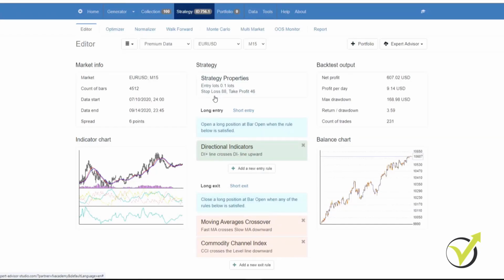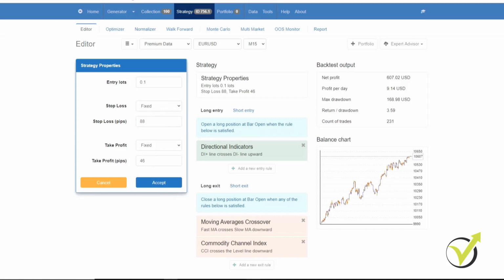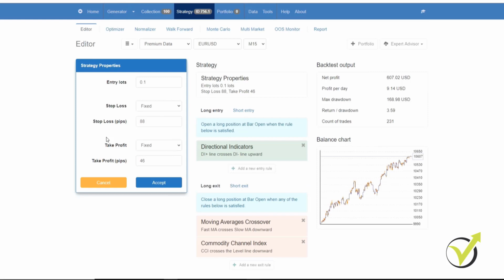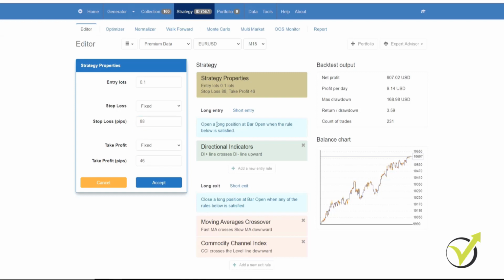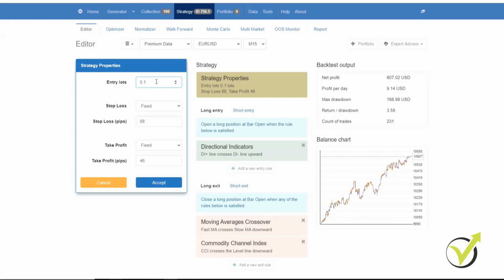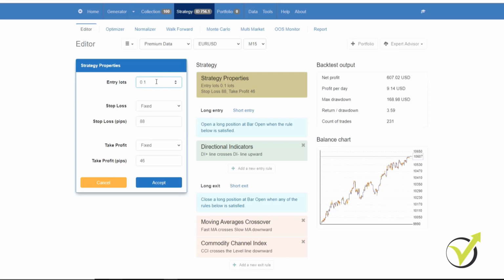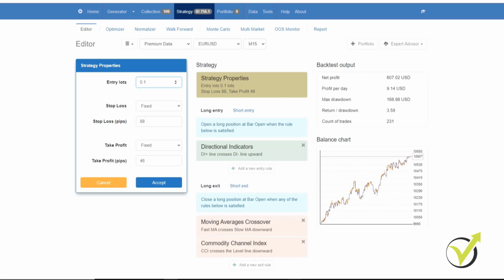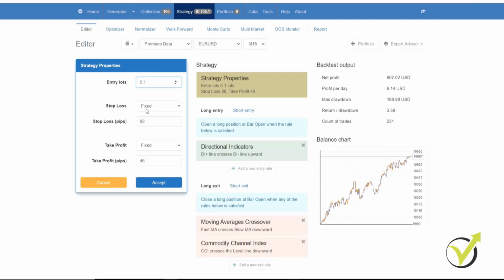Stop Loss and Take Profit in Forex (User Guide)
Stop Loss and Take Profit in Forex. You can find Expert Advisor Studio on our

Following the last video, I want to talk more about Stop Loss and Take Profit in Forex as part of the strategy properties. Stop Losses and Take Profits in Forex are an essential part of any trading strategy and Expert Advisor.

EA Studio has the capability to build in the 2 strategies very easily. And how we do that is we click on the strategy properties, and as you can see below our entry lots, we have our Stop Loss and our Take Profit.

Now, when you generate your strategies, you can select whether or not to use a Stop Loss and a Take Profit, and you have the options of Always use, May use, and Do not use. In this case, this strategy was generated with Stop Loss and Take Profit that we set as Always use.

And after doing many calculations within the strategy, it came up with the best options of a Stop Loss of 88 pips and a Take Profit of 46 pips. For those of you who are not familiar with what a pip is, a pip is just a unit of measurement that shows you the change in value between 2 currencies.

It is usually the 3rd and 4th numbers after the decimal point, except in the case of currencies with the JPY, currencies that trade the JPY, in which case it is the 1st and 2nd digits after the decimal point.

Coming back to the strategy properties, the first thing that you'll see is the entry lots. Now, when trading, we always talk in lots. One full lot of currency is 100,000 units of the base currency.

So, in this case, we have an entry lot size of 0.1, so this would be equal to 10,000 units of the base currency. Now, as mentioned, it's essential to use Stop Losses and Take Profits.

Of course, it is your decision whether or not you want to use them, but it is there to protect you. In the strategy properties, you can change your value for Stop Loss and Take Profit. You can change these if you wish to, and it may change your balance chart.

But as I mentioned earlier, the Stop Loss and this Take Profit figure has been put in by Expert Advisor Studio while it was doing the calculations, and it found that these were the best parameters using the historical data and the back tester.

Why is it so important to have Stop Losses and Take Profits in Forex?

As I mentioned earlier, the Stop Loss is there to protect you in the case that trade goes against you. If it's going too negative, the Stop Loss will kick in, and it'll close your trade, limiting your losses.

Take Profit is also very important. When you're trading, and the trade is going in your favor, you want it to close on a profit because you don't know if it may turn around a little bit further and actually go against you, and you end up in a loss.

So you take your profit, and then you know that that money is banked.

Remember, Take Profits and Stop Losses in Forex are part of a good money management strategy, and money management is the key to trading success. It really will help you stay in the markets for longer.

And again, in the strategy properties, you can change the settings. You can also change your Stop Loss to either Fixed or Trailing. Fixed is where your Stop Loss is fixed in one position, and Trailing is where your Stop Loss will actually trail the price of the asset so that the Stop Loss is always the same distance from the current price.

These are all fundamentals of trading, and you really should familiarize yourself with them and be very aware of what they are what they represent, and how they work.

� If you have any questions about the Stop Loss and Take Profit in Forex, please, write in our trading Forum, where you will receive an answer within 12 hours.